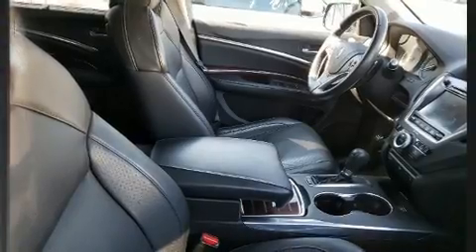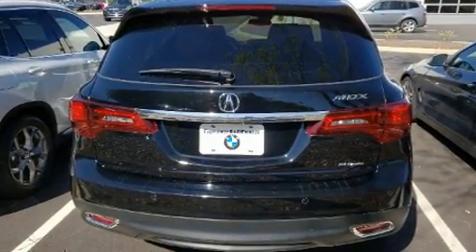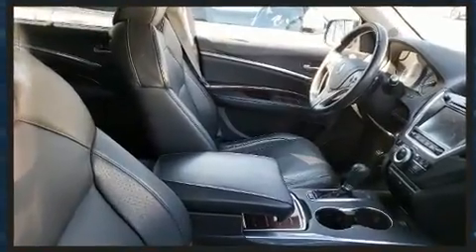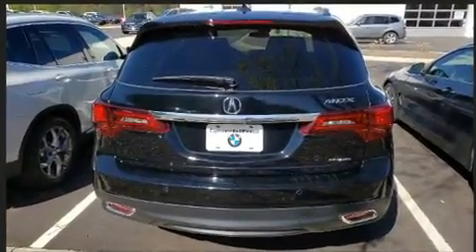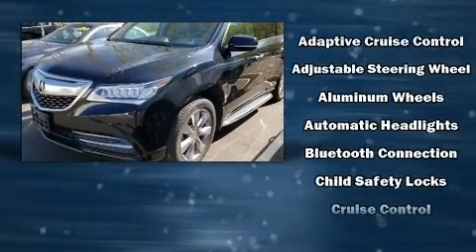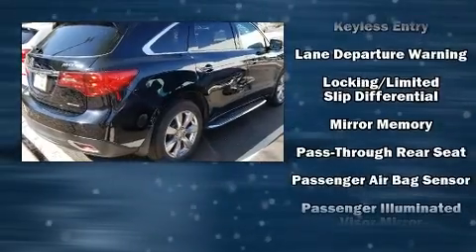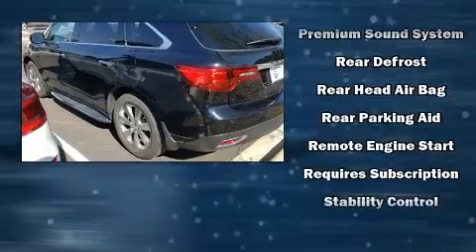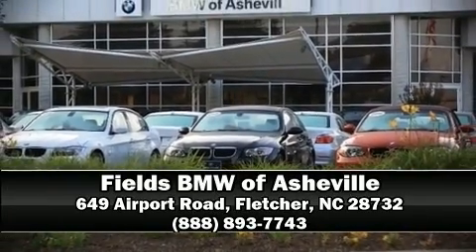2015 Acura MDX Advance/Entertainment Pkg in Arden, NC 28704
Climb inside the 2015 Acura MDX. A 3.5 liter V-6 engine pairs with a sophisticated 6 speed automatic transmission, and for added security, dynamic Stability Control supplements the drivetrain. Acura prioritized practicality, efficiency, and style by including: leather upholstery, a built-in garage door transmitter, automatic dimming door mirrors, power door mirrors and heated door mirrors, lane departure warning, an overhead console, and a blind spot monitoring system. Everything is where it ought to be, from the dashboard controls to the door locks and window controls. Rear passengers enjoy the seat heating functionality, keeping them warm during the winter months. Third row seats expand the maximum passenger capacity to 7. For drivers who enjoy the natural environment, a power moon roof allows an infusion of fresh air. You and your passengers will enjoy the stereo system, which includes a CD player with MP3 capability, rear mounted audio controls, steering wheel mounted audio controls, and 12 speakers, providing excellent sound throughout the cabin. Rear LCD monitors provide entertainment that your passengers will appreciate no matter how far the drive. Acura also prioritized safety and security by including: dual front impact airbags with occupant sensing airbag, head curtain airbags, traction control, brake assist, anti-whiplash front head restraints, a security system, and 4 wheel disc brakes with ABS. You'll never lose visibility with rain sensing wipers, which activate automatically when the drops start to fall. Our sales reps are knowledgeable and professional. They'll work with you to find the right vehicle at a price you can afford.